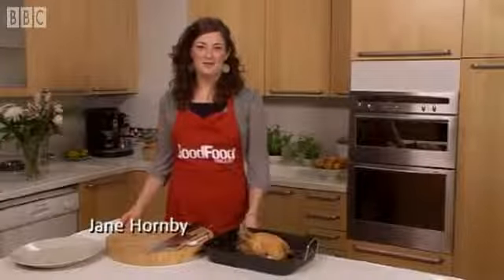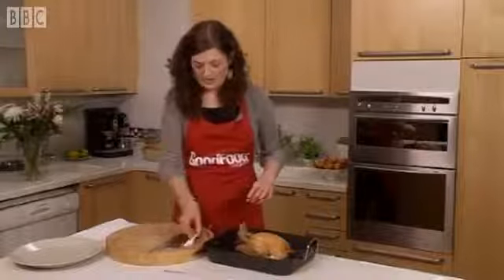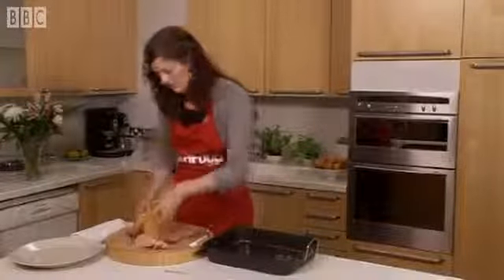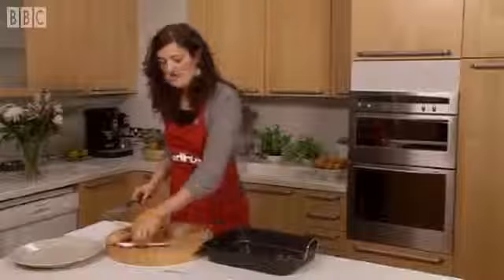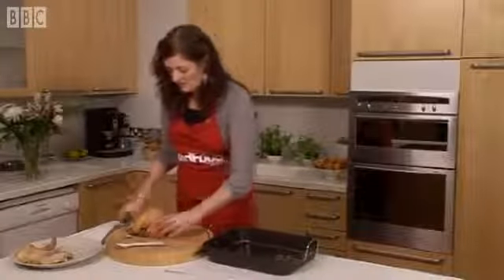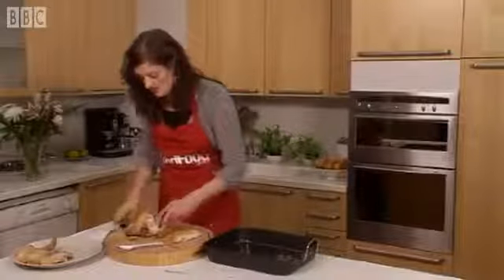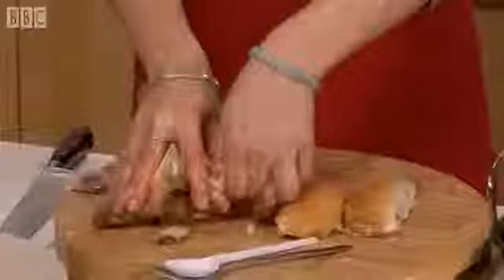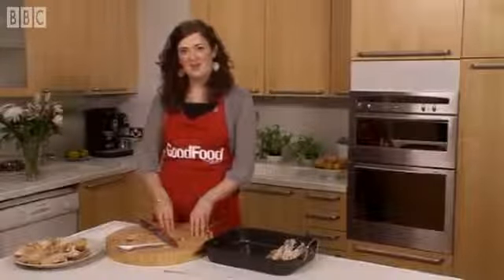How to joint a cooked roast chicken